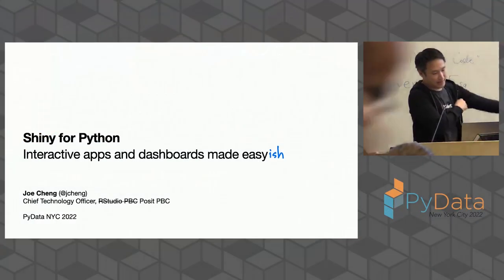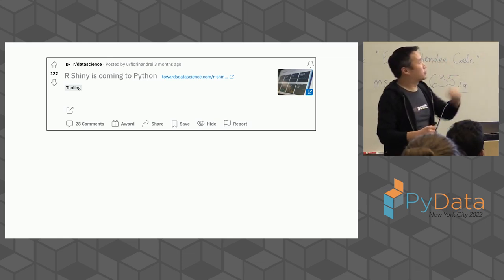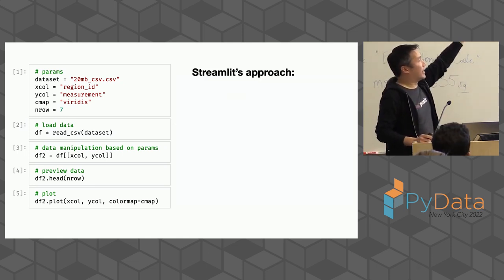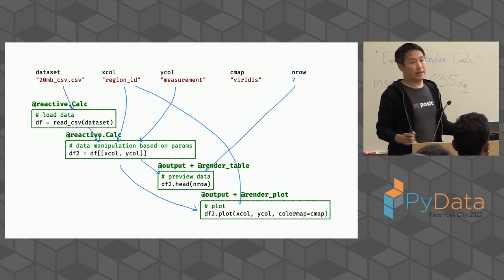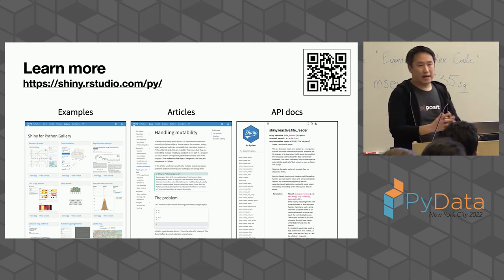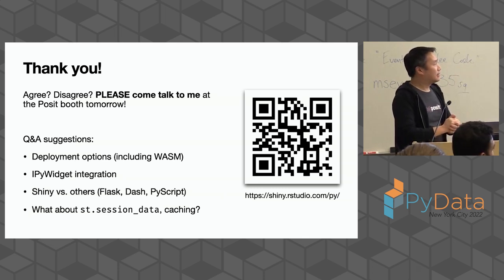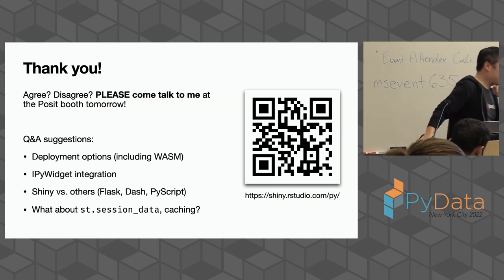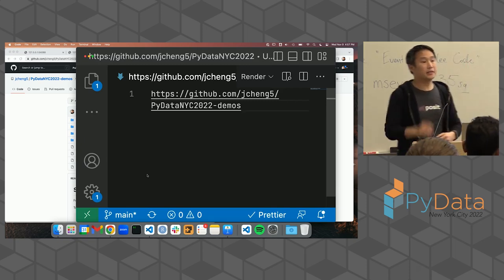Joe Cheng - Shiny for Python: Interactive apps and dashboards made easy-ish | PyData NYC 2022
Shiny lets data scientists easily create interactive data visualizations and web apps, without needing to know HTML, CSS, and JavaScript. Over the last ten years, Shiny has been the de facto standard for creating interactive apps in R; it is used by organizations in every major industry and is a common sight in many academic fields. And now, Shiny is coming to Python!

00:00 Welcome!
00:10 Help us add time stamps or captions to this video! See the description for details.